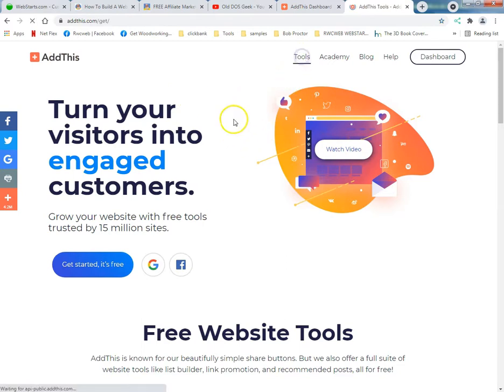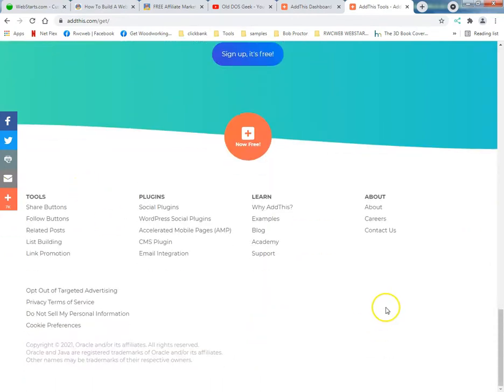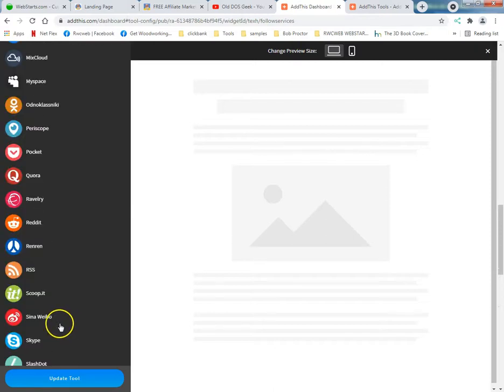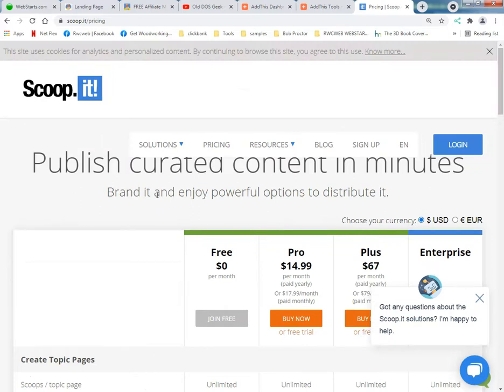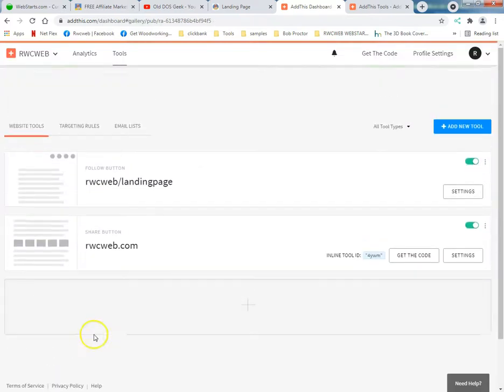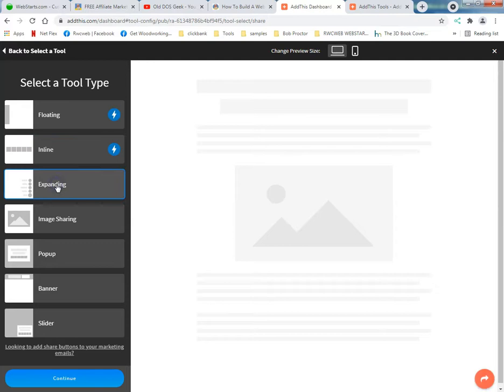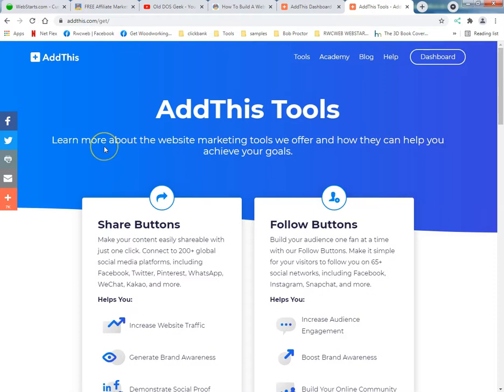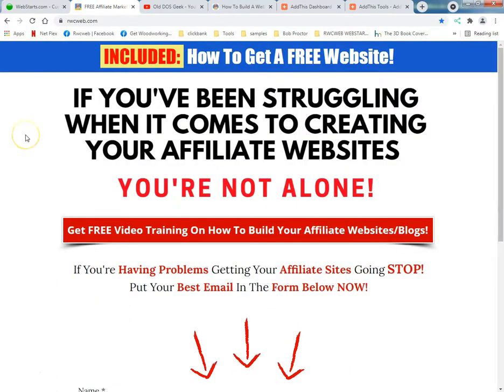How To Put Social Share Buttons On Your Website For FREE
I have to say that this FREE site AD This is really the best. You can not only put social tabs you can do email signup forms and so much more.